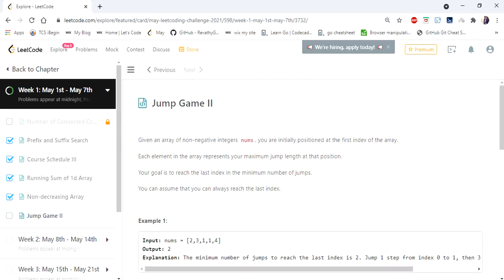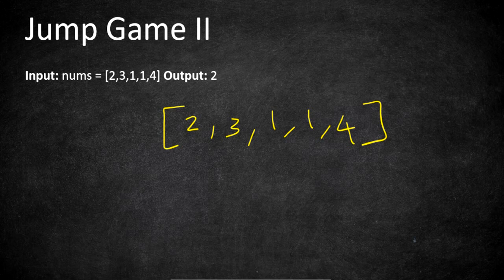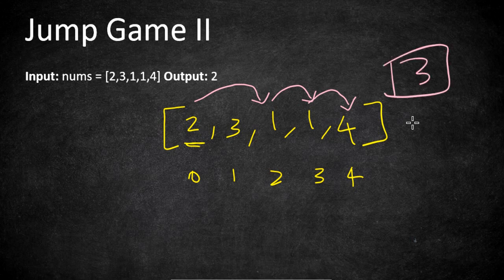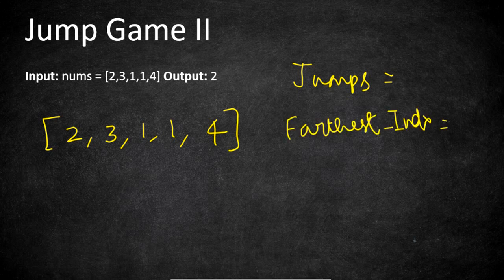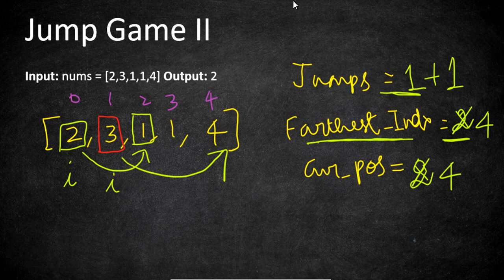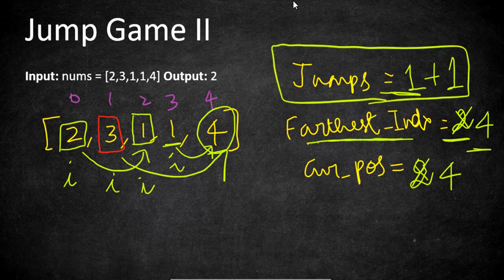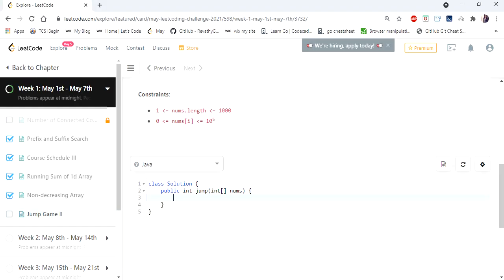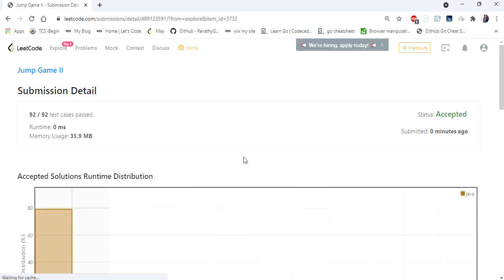Jump Game II | LeetCode 46 | Coders Camp